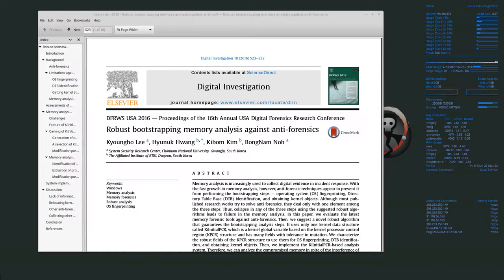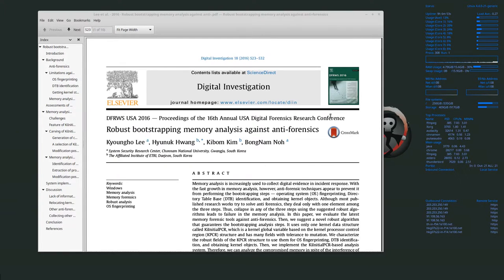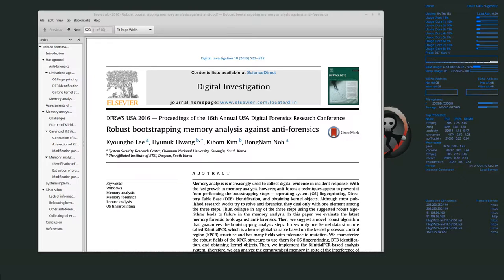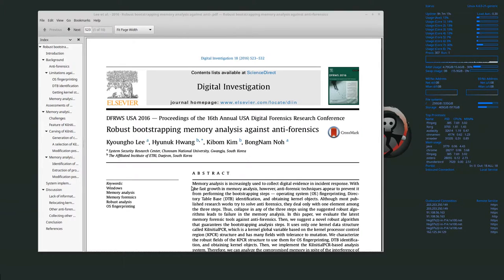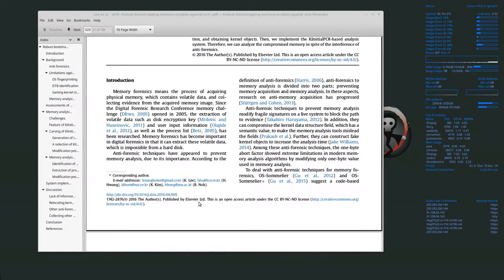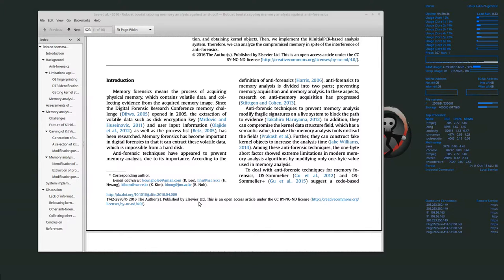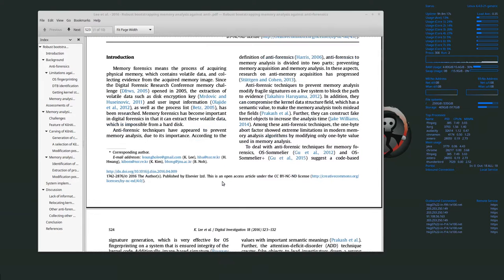WIR:E02 - Robust bootstrapping memory analysis against anti forensics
What I'm Reading: Today we are talking about 'Robust bootstrapping memory analysis against anti-forensics' by Lee Kyoungho, Hwang Hyunuk, Kim Kibom and Noh BongNam. This paper deals with anti-forensics techniques against memory analysis, as well as using KiInitialPCR as a more tamper-resistant data structure for OS fingerprinting and process list extraction.

K. Lee, H. Hwang, K. Kim, and B. Noh, “Robust bootstrapping memory analysis against anti-forensics,” Digit. Investig., vol. 18, Supplement, pp. S23–S32, Aug. 2016.

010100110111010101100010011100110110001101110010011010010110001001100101